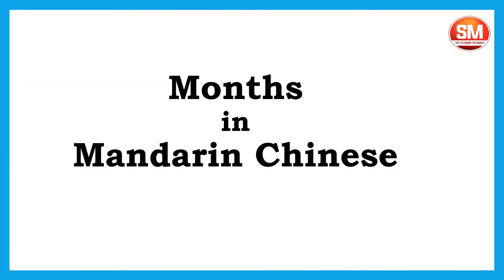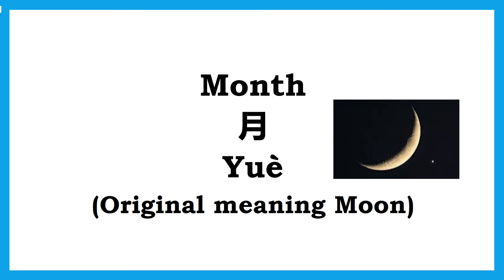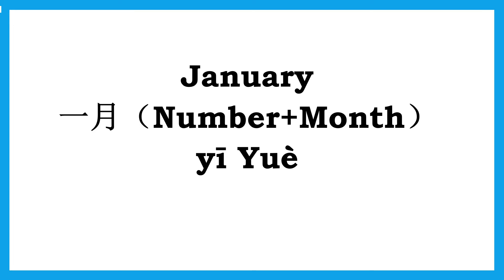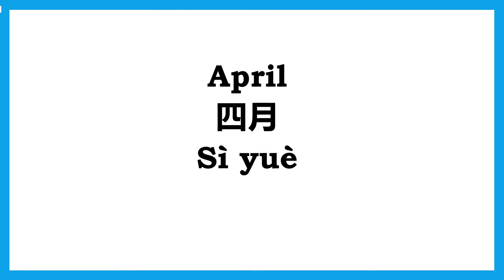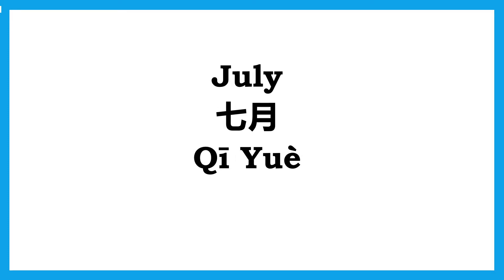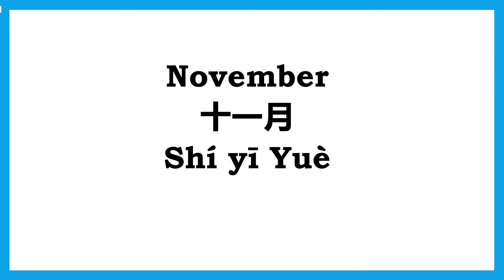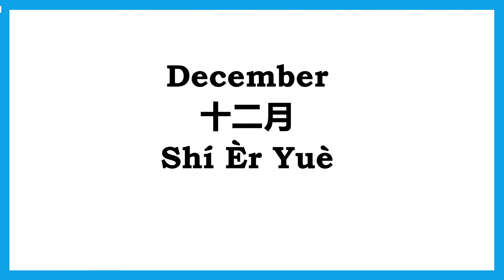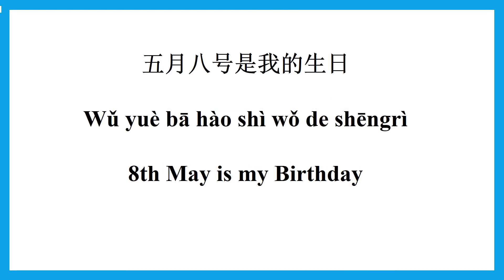Learn to Speak Months in Mandarin Chinese ! January to December in Mandarin Chinese !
This Video will help to Learn Months in Chinese in easy way.